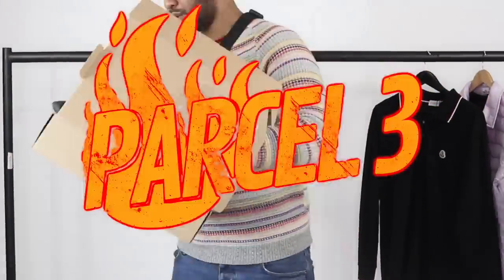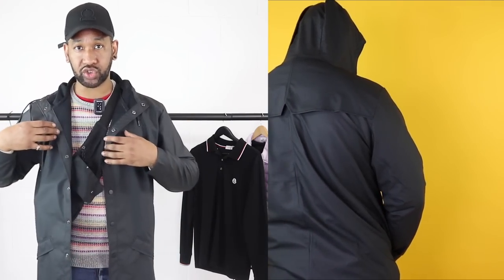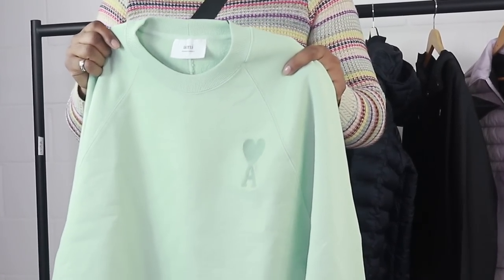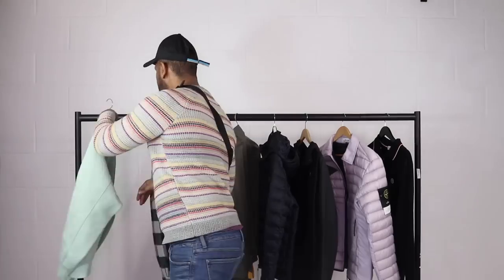What's in The Boxes?? FARFETCH SPRING 2022 MENSWEAR MYSTERY UNBOXING + TRY-ON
In this video, FarFetch, after trying to guess my style, sent me some menswear items for spring. I think they did good, plus it was a good chance to showcase what items are about for the spring / summer 2022. Enjoy